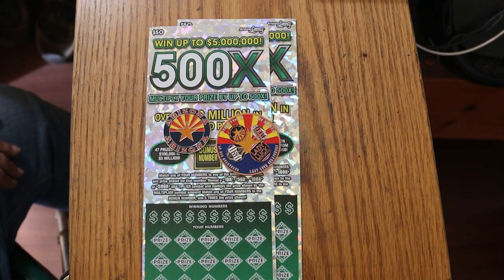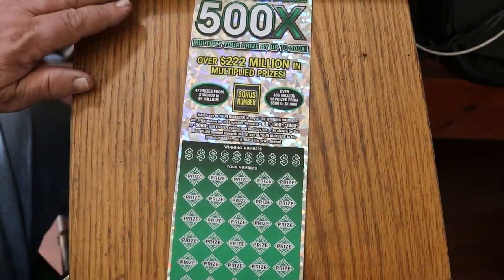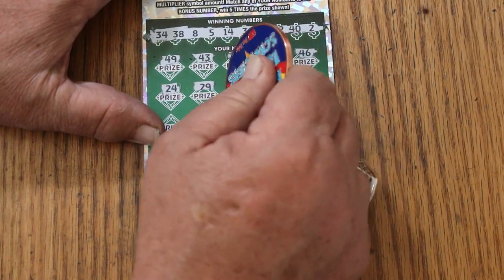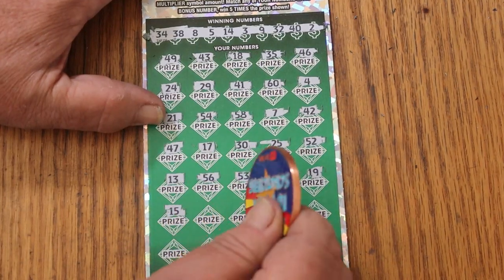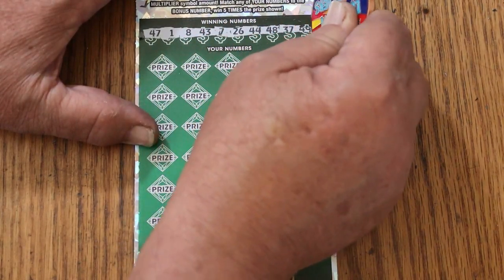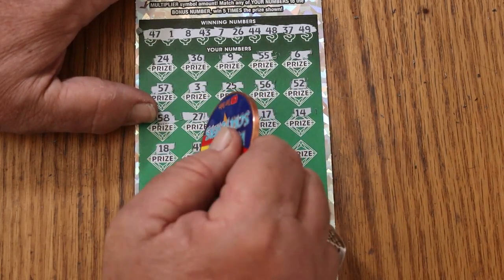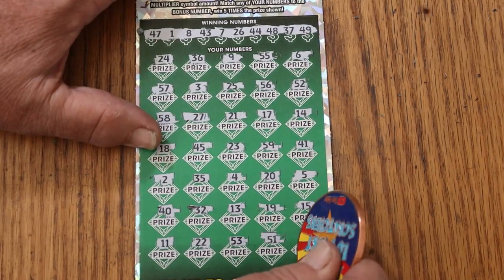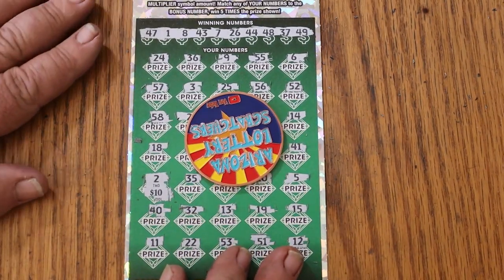TWO $50💥500X💥ARIZONA SCRACHERS!😎